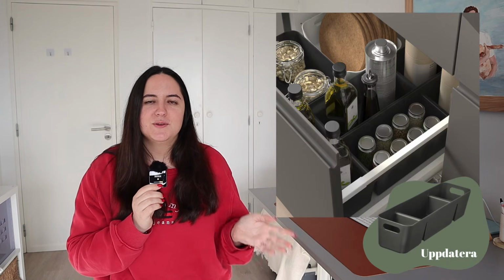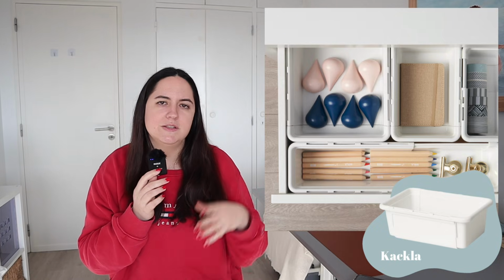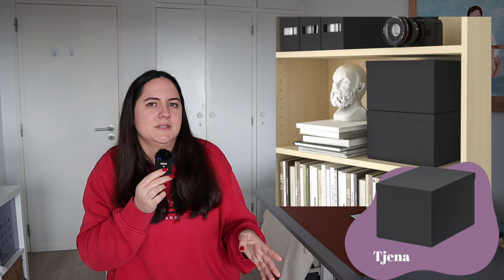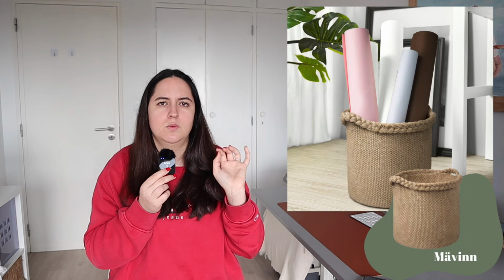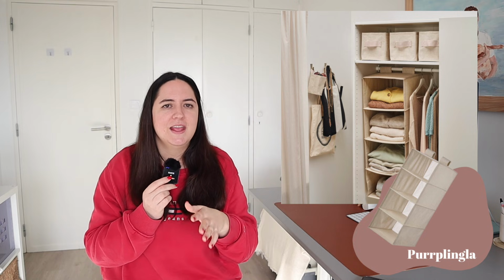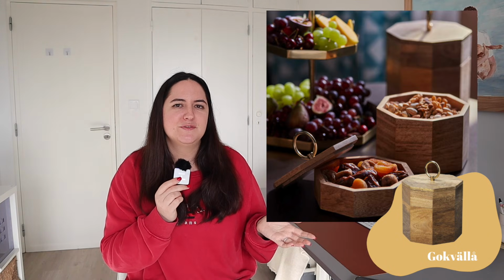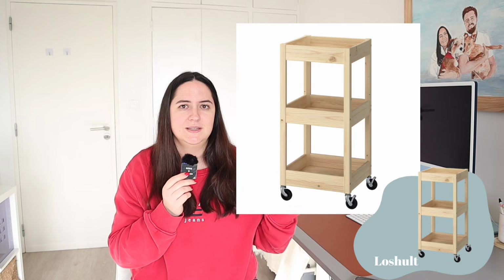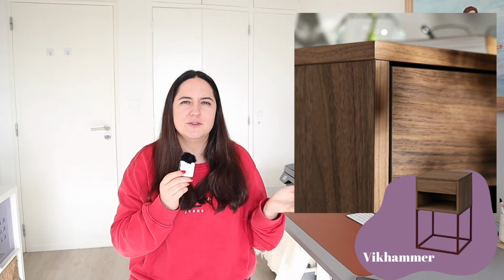15 Must-Have IKEA Organization Hacks You’ll Wish You Knew Sooner! (Part 2)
These IKEA organization products that will transform your space! Here are some clever, budget-friendly solutions for every corner of your home—from hidden storage hacks to multifunctional pieces.

Whether you’re looking to declutter your kitchen, tidy up your closet, or organize your workspace, these IKEA finds are game-changers.

Perfect for small spaces, renters, and anyone who loves stylish and functional organization ideas.

* UPPDATERA drawer organizer (8€)
* KACKLA extendable box (3€)
* VÄLVÅRDAD organizer (6€)
* TJENA organisation box (2.5€)
* Kids version: SKOGSDUVA (3€)
* MÄVINN wooven storage basket (10€)
* MÄVINN small storage baskets set (13€)
* PURRPINGLA hanging storage solution (14€)
* VÄLTNING kallax box (18€)
* GOKVÄLLÅ wooden storage box (23€)
* LOSHULT organization cart (40€)
* GRÅFJÄLLET clothing rack (50€)
* VIKHAMMER bedside table (100€)
* FOSSTA reusable bag (1€)

00:00 Introduction
00:42 Uppdaterra Container
01:20 Kackla Extendable Box
02:43 Valvardad Metal Container
03:18 Tjena Black Box
04:14 Skogsduva Kids Box
04:55 Mavinn Wooven Basket
05:40 Mavinn Small Baskets
06:20 Purplingla Clothes Hanging Storage
07:30 Valtning Kallax Box
08:28 Gokvalla Small Box
09:05 Loshult Wooden Cart
10:20 Grafjallet Clothing Rack
11:05 Vihkammer Bedside Table
11:50 Fossta Reusable Bag
12:40 Let me know your favourite!

FILMING GEAR
Camera: Canon EOS M50 Canon G7X Mark ii, iPhone 15+
Microphone: Boya Shotgun Microphone
Box lights

FAQs
What do you film with? Canon EOS M50/G7X Mark ii or my iPhone 15+
Where are you from? I am from Portugal
What do you do? I'm in Digital Marketing (Freelancer)

minimalism sofia abrantes
"Best IKEA organization products 2025"
"Genius IKEA products for small spaces"
"IKEA hacks you haven’t seen before"
"Unique IKEA storage ideas"
"Hidden gems at IKEA for organizing"
"IKEA organization hacks for clutter-free living"
"How to organize small spaces with IKEA products"
"Affordable IKEA storage solutions"
"IKEA organization tips for kitchens and closets"
"Stylish IKEA products for home organization"
"What's new at Ikea"